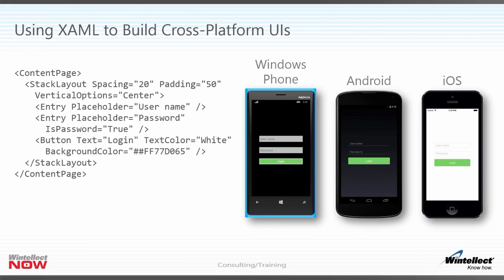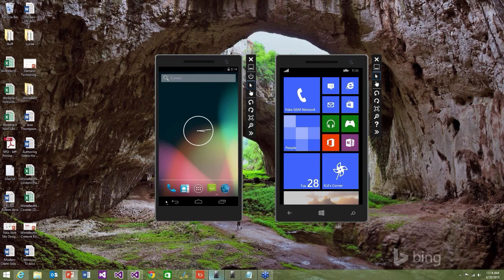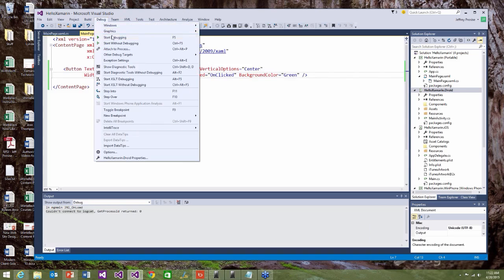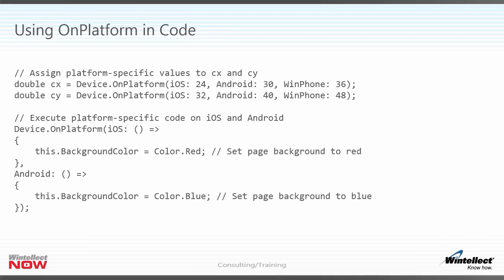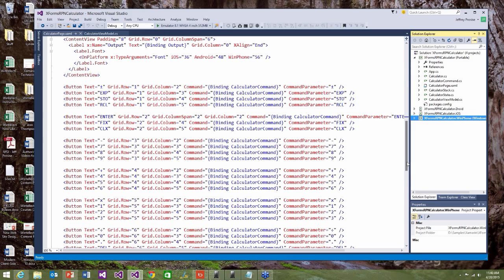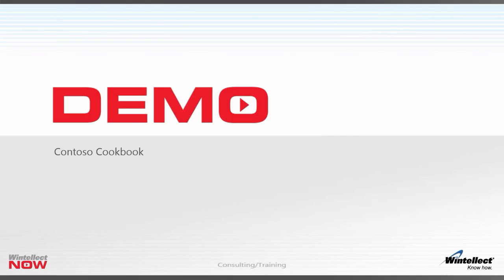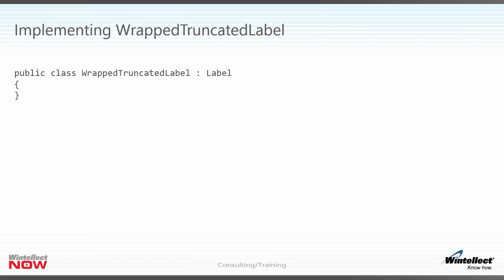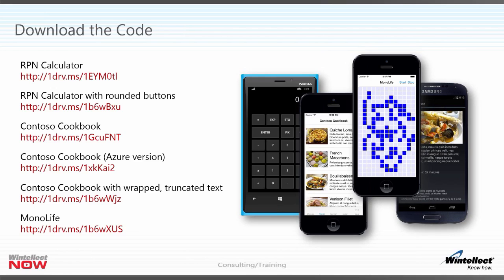Porting Windows Phone to Xamarin Forms - Jeff Prosise - Xamarin University Guest Lecture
Thinking about porting apps from Windows and Windows Phone to Xamarin Forms, so they can truly be called universal apps? See how one such app was ported and what was involved in doing so.